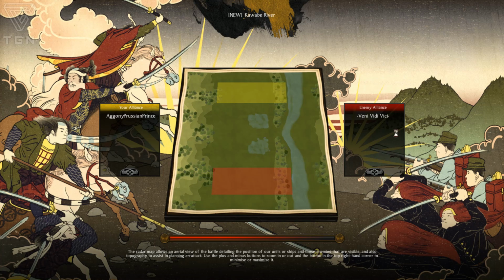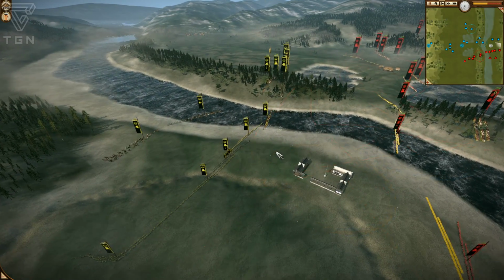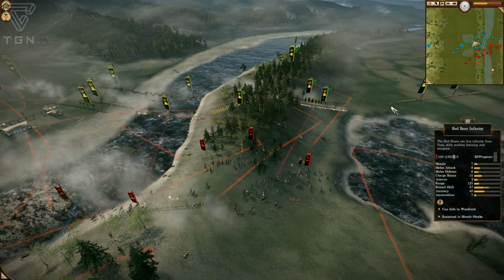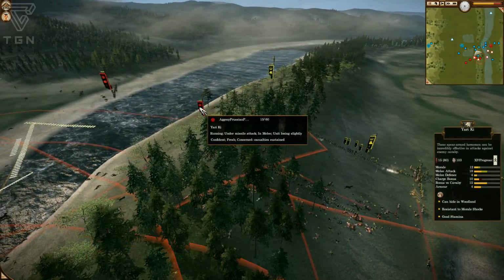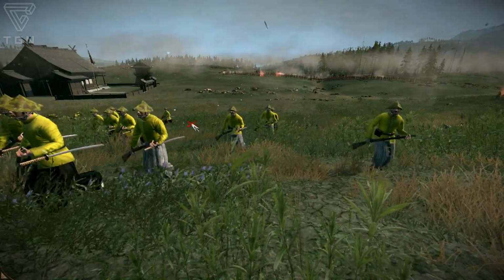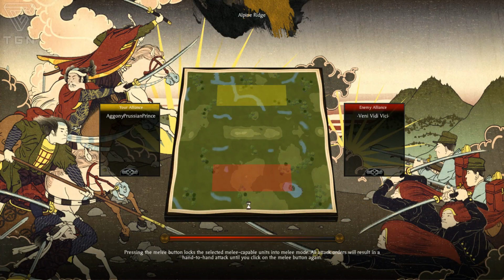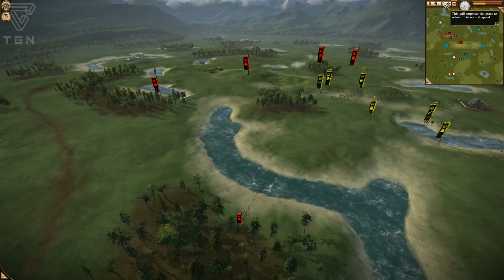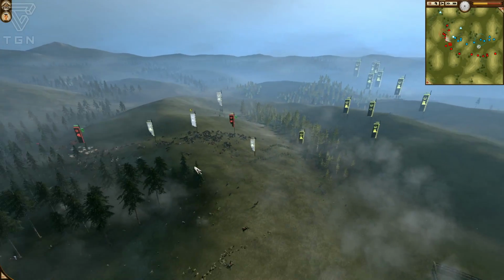Total War Shogun 2 Fall of the Samurai : Chaos Riders Tournament Video 3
The Prussian Prince vs Veni Vidi Vici in the first round of the Chaos Riders Tournament. Enjoy!

Total War Shogun 2 and it's Fall of the Samurai expansion allow players to relive both Sengoku and Boshin War era Japan.